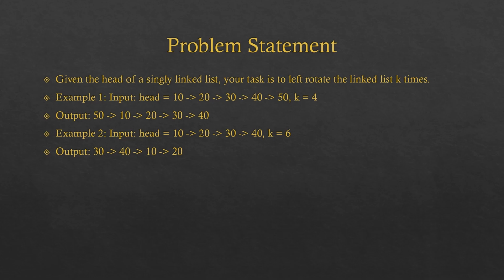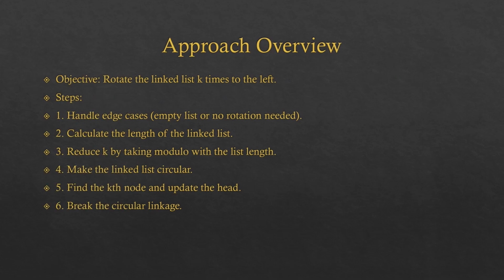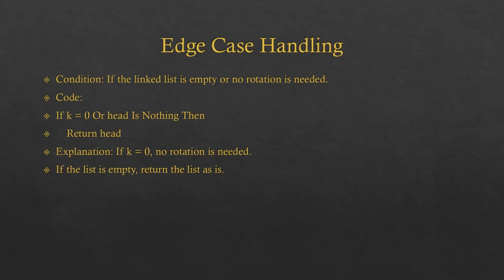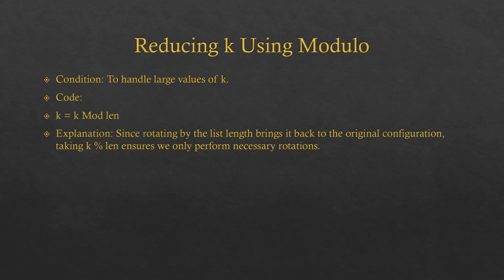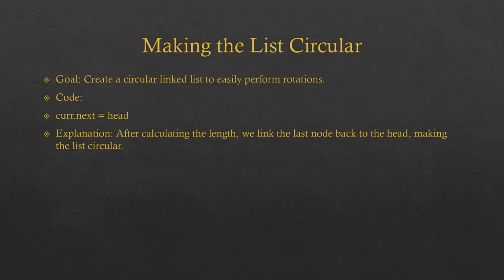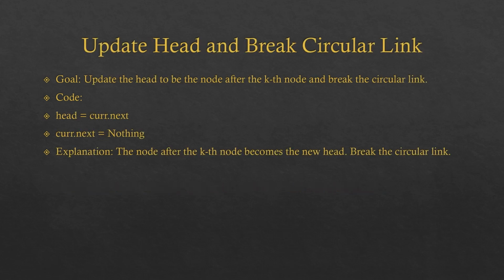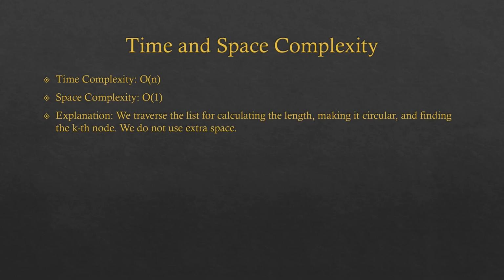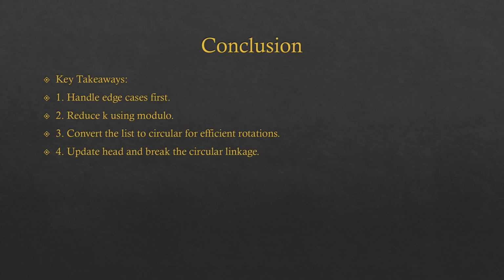🔄 Rotate a Linked List in C++ | Efficient Solution Explained 💻